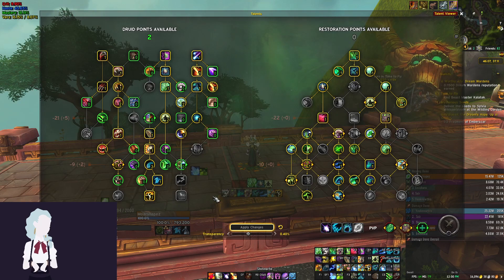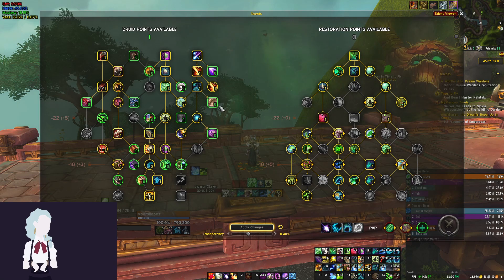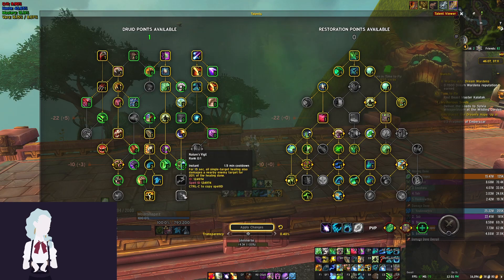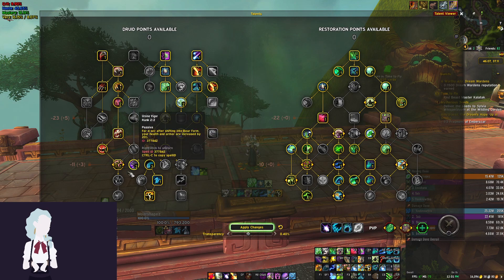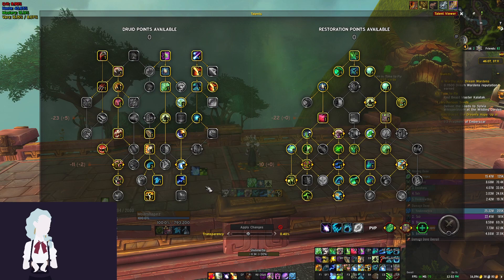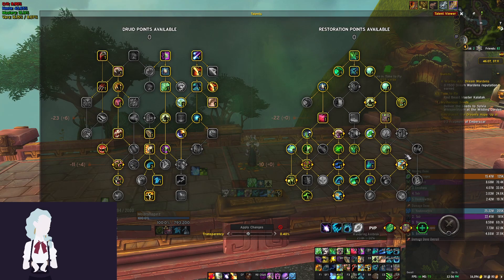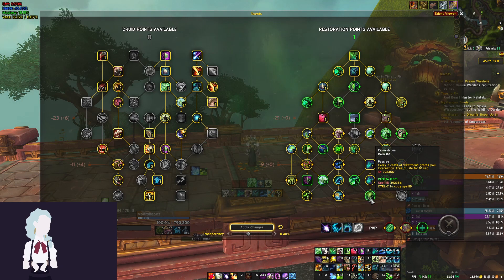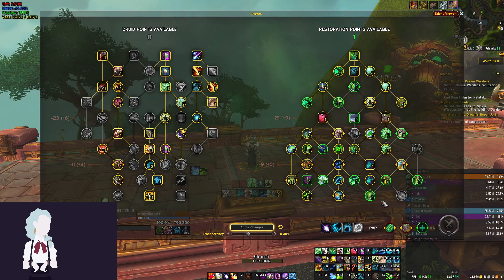Mythic+ Restoration Druid Talents [Dragonflight Season 3]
Moarshapez-Tichondrius-US (Druid)
Moarsoulz-Tichondrius-US (Priest)
Moarpunchiez-Tichondrius-US (Monk)
Moartotemz-Tichondrius-US (Shaman)
Moarshockz-Tichondrius-US (Paladin)

00:00 Intro
01:10 Default Build
01:30 General Talents
08:00 Spec Talents